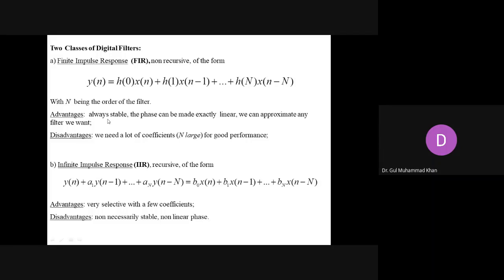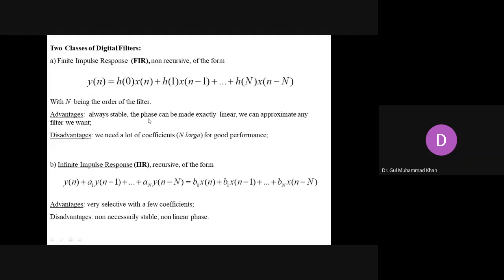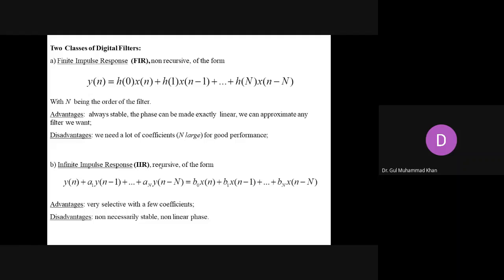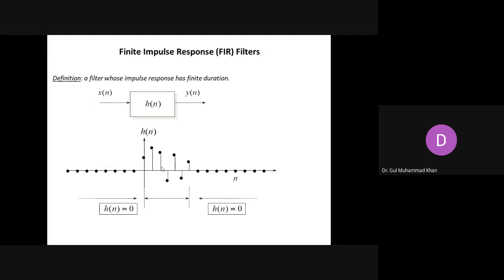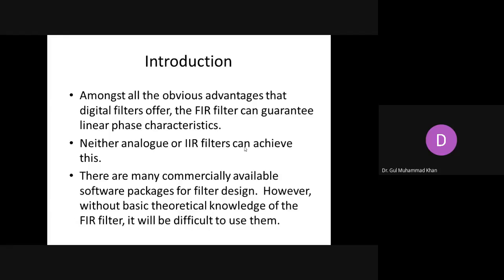Two Classes Of Digital Filters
Ideal Non Ideal Filters First Order Deference Equation Cascading FIR Filters Demo Characteristic's of Non Ideal Filters FIR Filters First Order Deference Equation General Finite Impulse Response Filters The Shifter Impulse Moving Average Filters Finite Impulse Response Filters Finite Impulse Response System Second order filter What is filter Continues time filter and discrete time signal filter pass band filter stop band filter Ripple in the transition cut off frequency Performance criteria of filter
Amongst all the obvious advantages that
digital filters offer, the FIR filter can guarantee
linear phase characteristics.
• Neither analogue or IIR filters can achieve
this.
• There are many commercially available
software packages for filter design. However,
without basic theoretical knowledge of the
FIR filter, it will be difficult to use them.